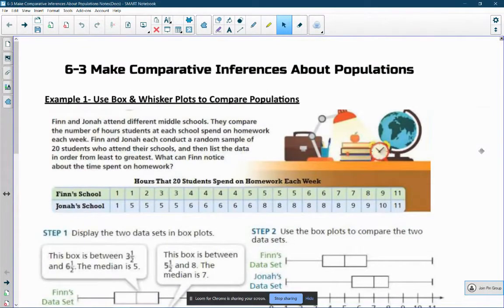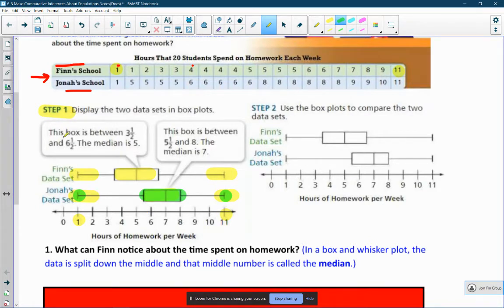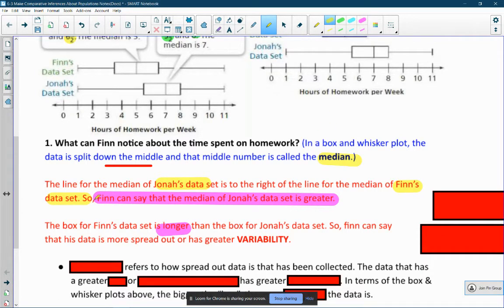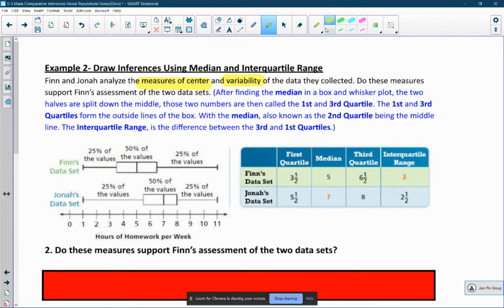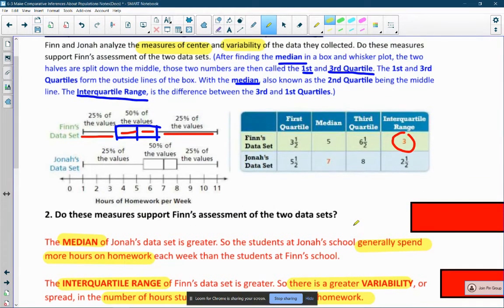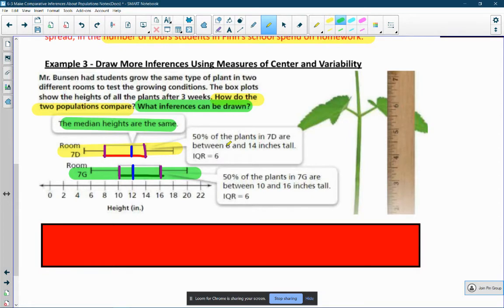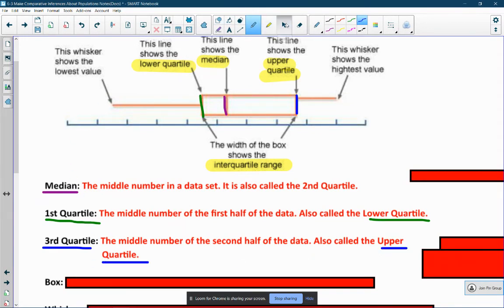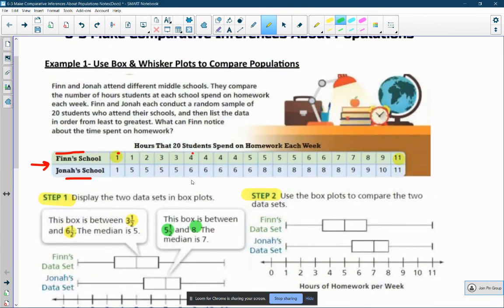6-3 Make Comparative Inferences about Populations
This video explains how to make a comparative inference by looking at two different data sets. f